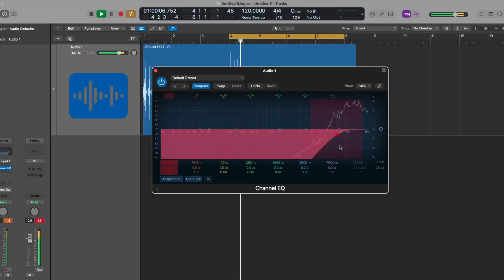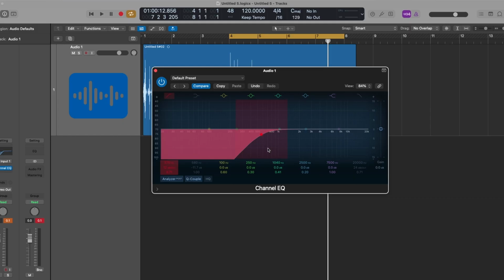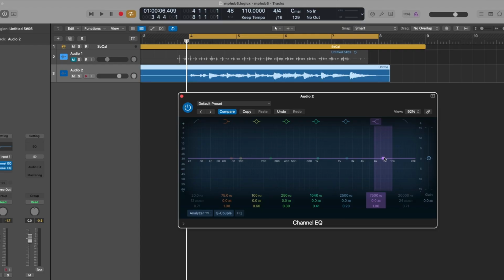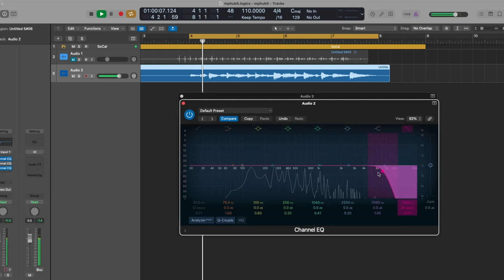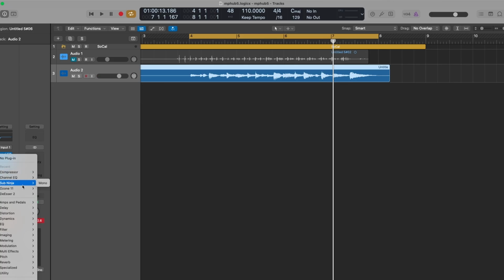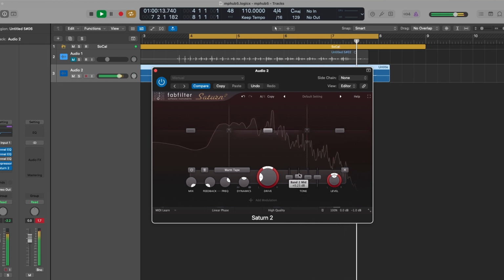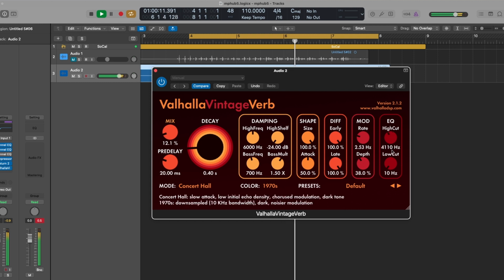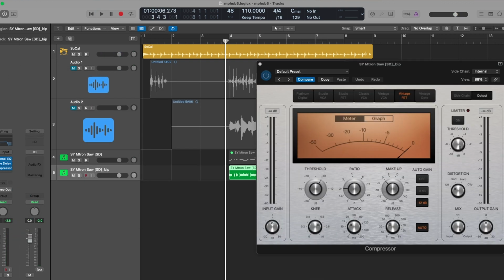(Most) Mixing Tutorials are KIL*ING your Creativity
In this video we are showcasing some decisions regarding EQ, Compressors, Saturations, Reverb, Delays we may need to take even though that go against the general Mixing Mindset.

Music Producers process instruments to make them sound exactly the way they need. But, sometimes beginner Music Producers get intimidated about what is right and what is not due to watching a lot of Mixing Tutorials.

Share the knowledge with your Music Producer friends and enjoy making music.

Queries being answered:
how to use EQ
how to use reverb
how to use delay
how to use compressor
how to use saturation